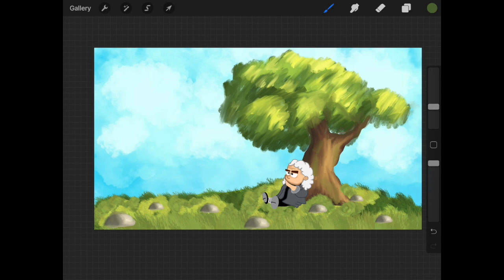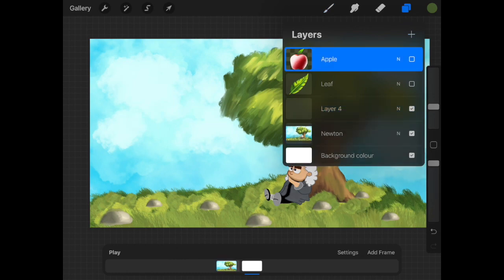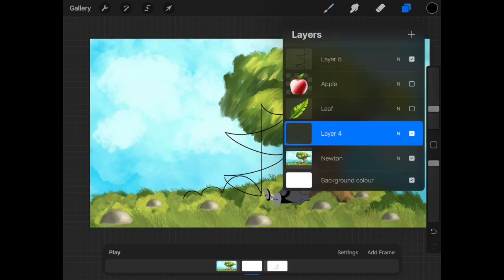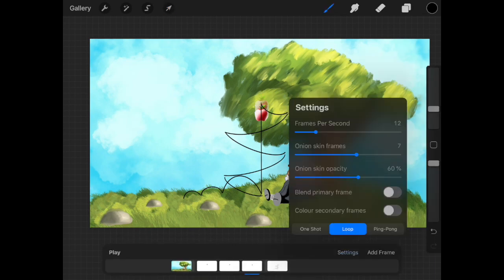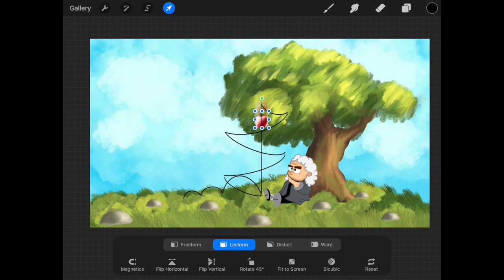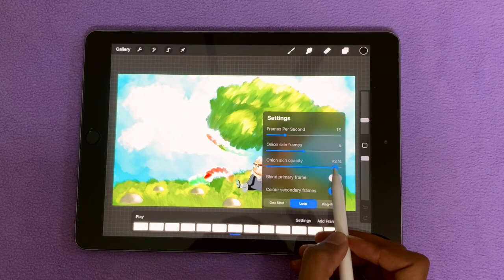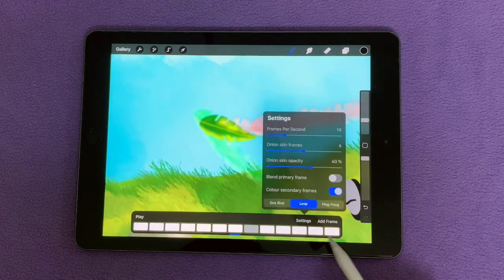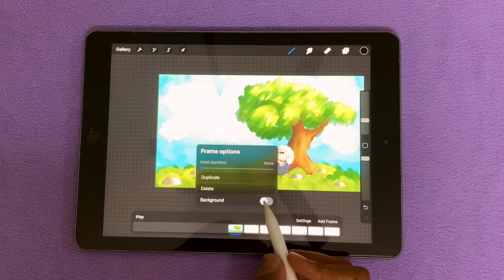Procreate Animation Tutorial | Falling apple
Procreate animation assist makes it so easy to create animations, gifs.